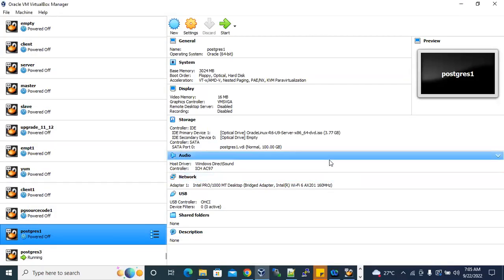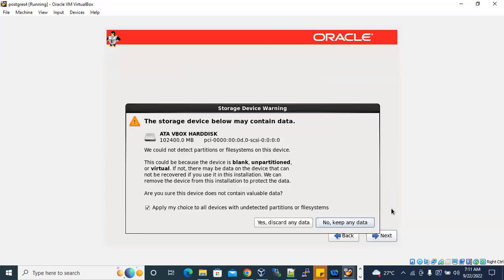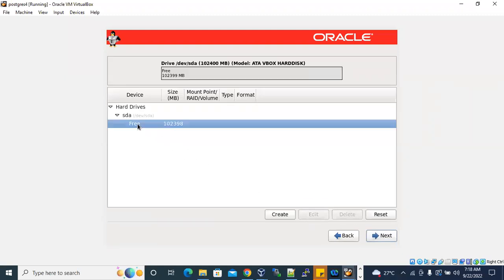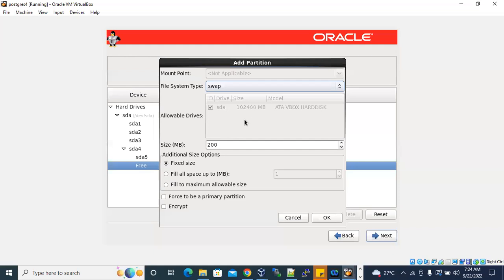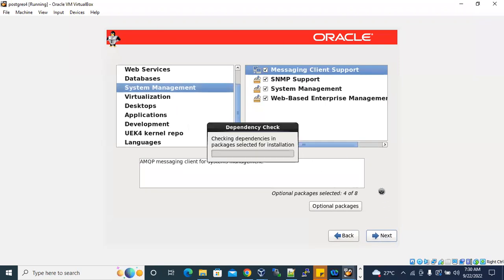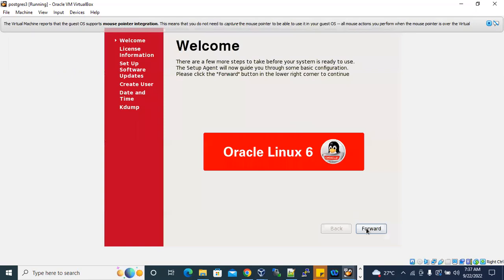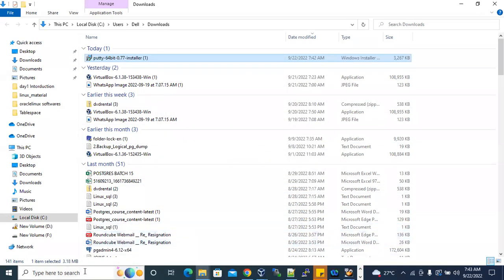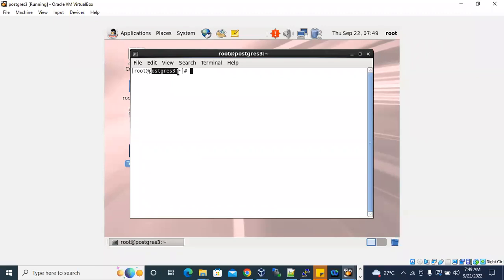Oracle Linux 6.9 installation on Oracle Virtual Box_2024